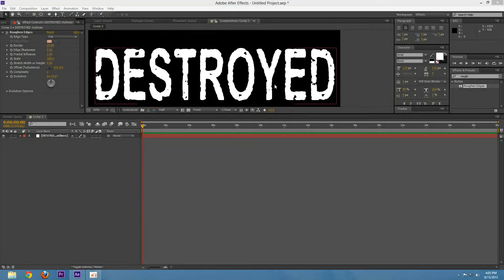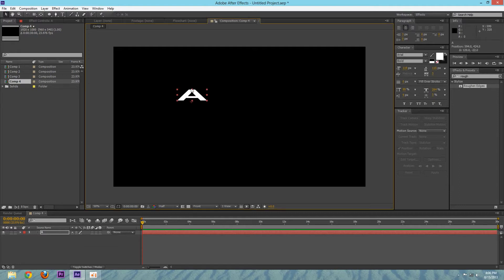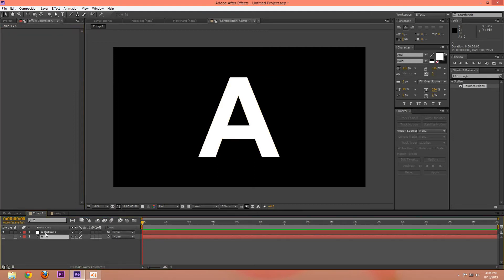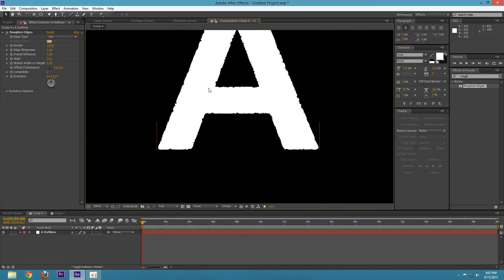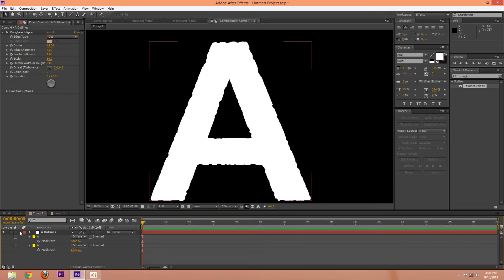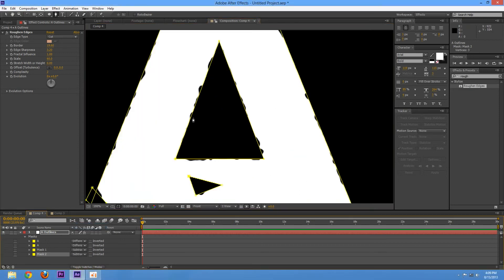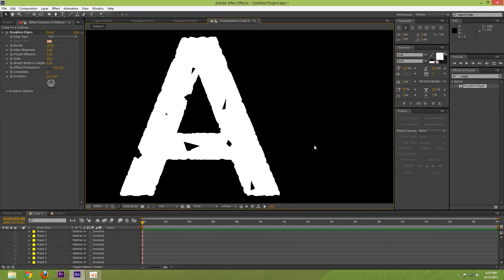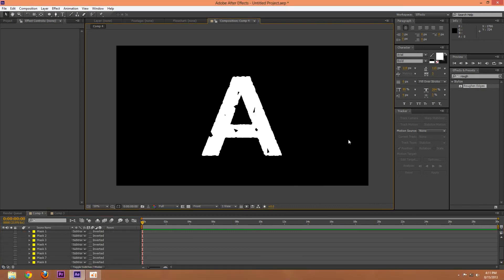ULearn FX- Roughen Text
ULearn how to roughen text.